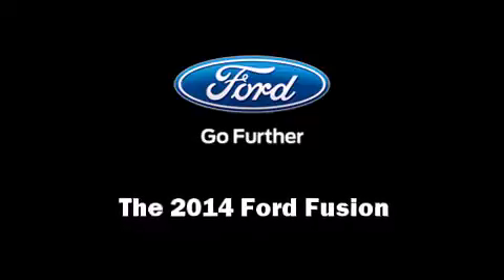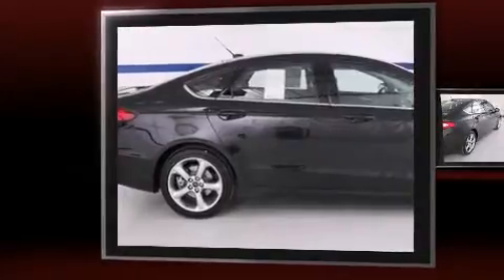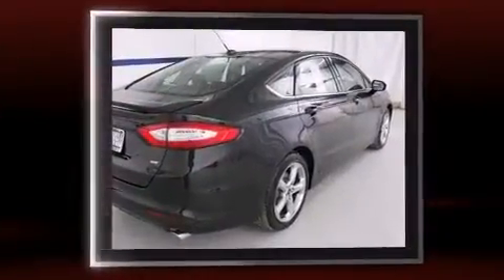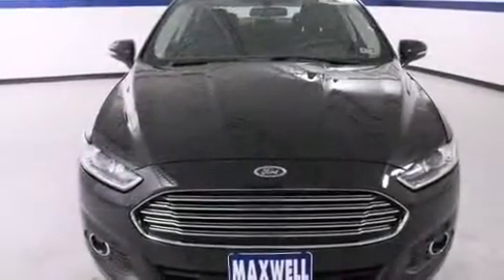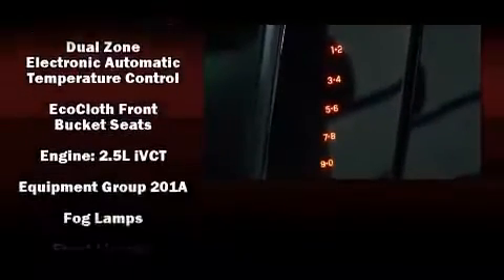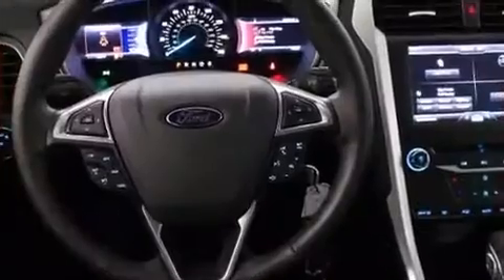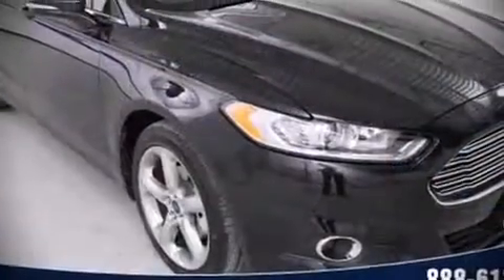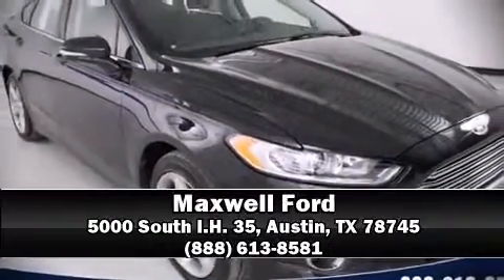2014 Ford Fusion SE in Austin, TX 78745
Maxwell Ford
5000 South I.H. 35

Step into the 2014 Ford Fusion. This 4 door, 5 passenger sedan stands out among competitors in its class! Smooth gearshifts are achieved thanks to the efficient 4 cylinder engine, and for added security, dynamic Stability Control supplements the drivetrain. Top features include front dual zone air conditioning, front and rear reading lights, a tachometer, speed sensitive wipers, a trip computer, tilt and telescoping steering wheel, power windows, and cruise control. In the event of a rollover collision, side curtain airbags provide additional protection for outboard seated passengers. Our team is professional, and we offer a no-pressure environment. They'll work with you to find the right vehicle at a price you can afford.